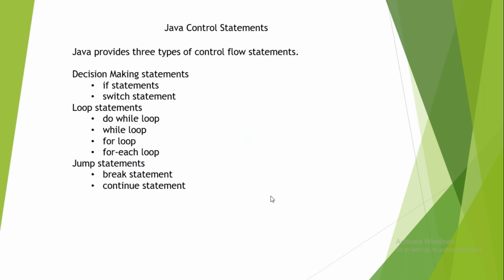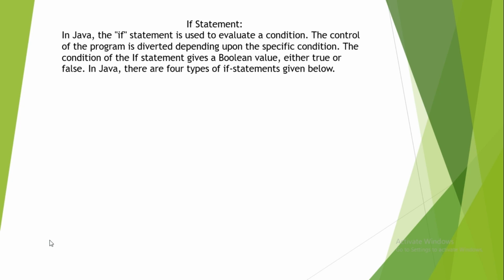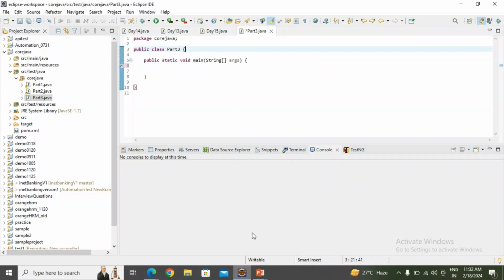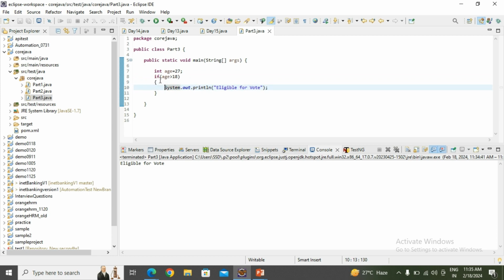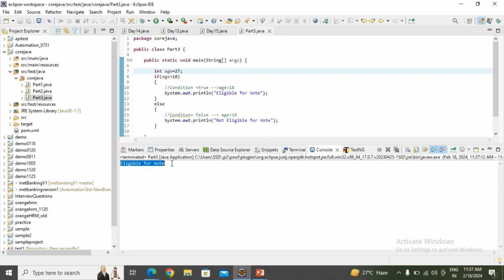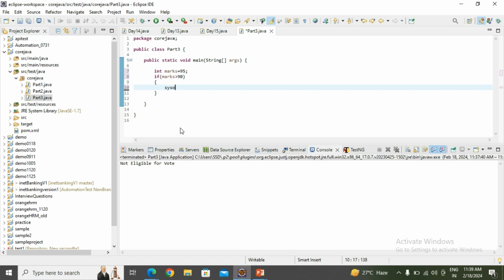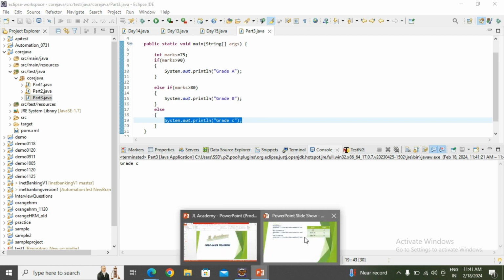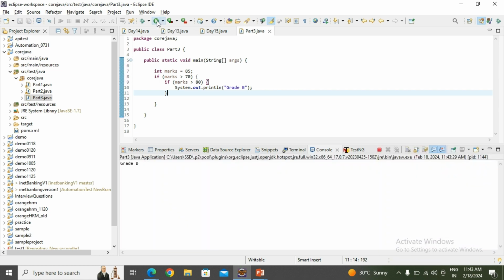Core Java Part3 - If statement